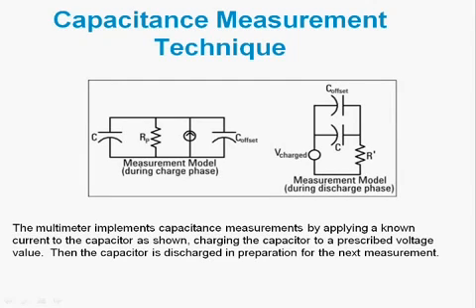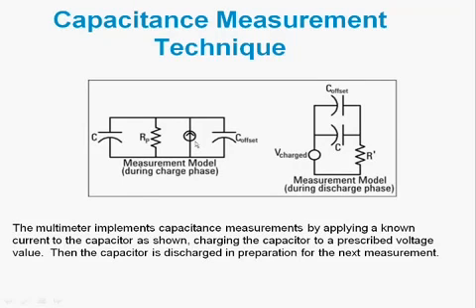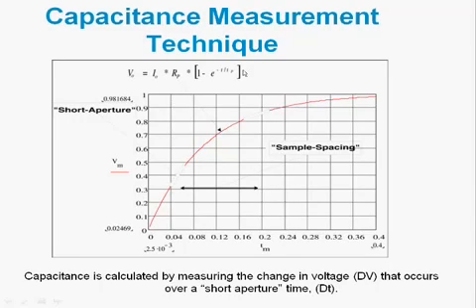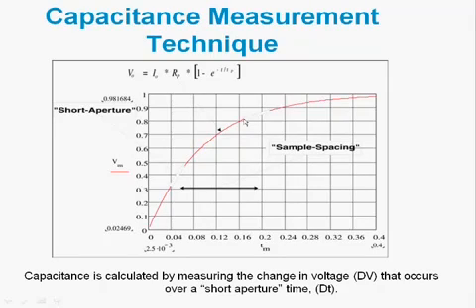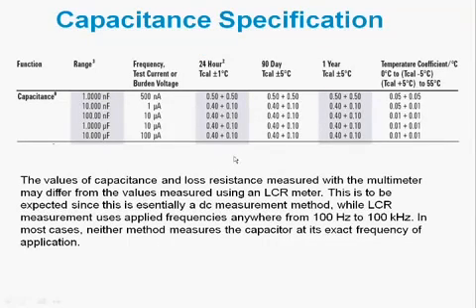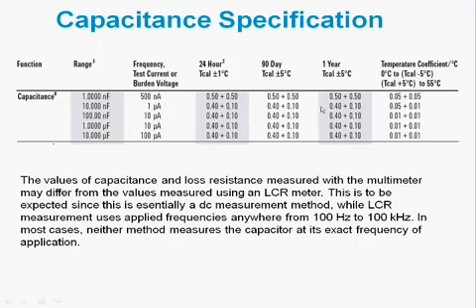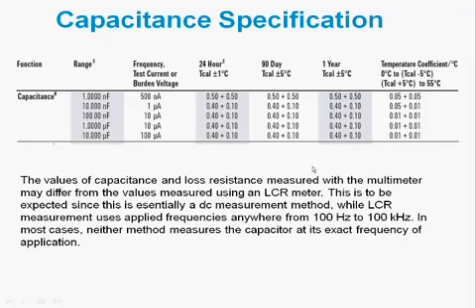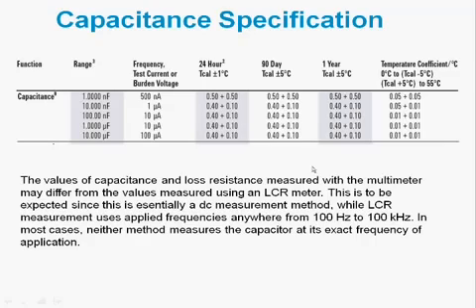Measuring Capacitance with 34410A and 34411A Bench Multimeter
Describes how the 34410A and 34411A Bench Multimeters measure capacitance.